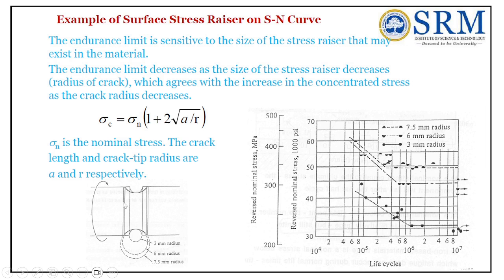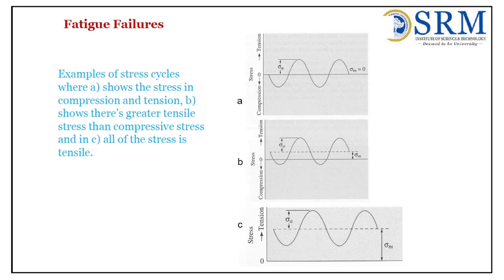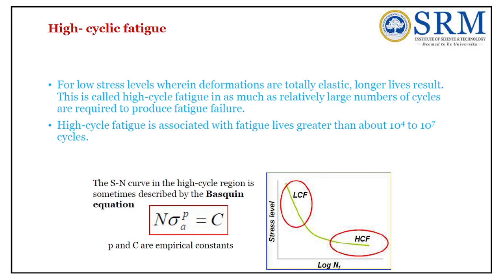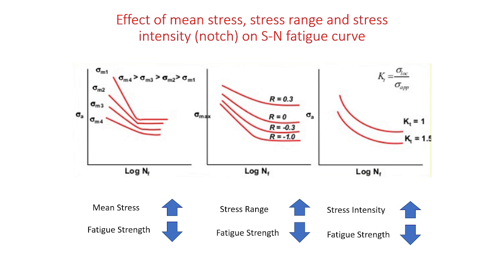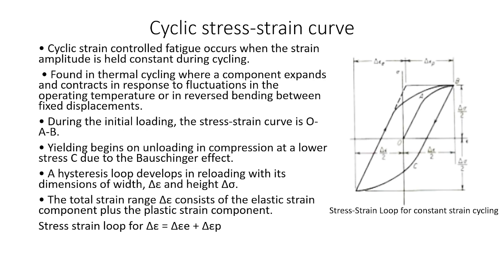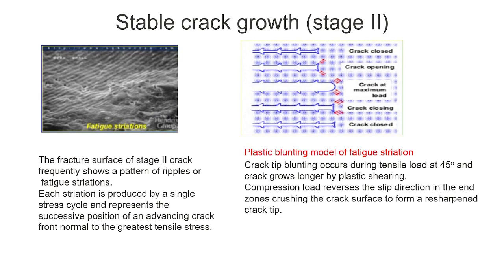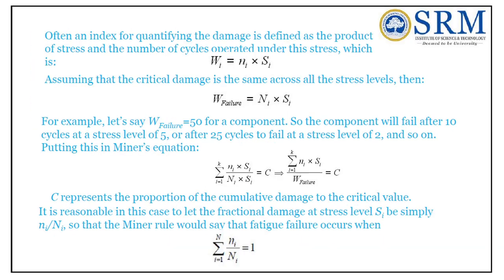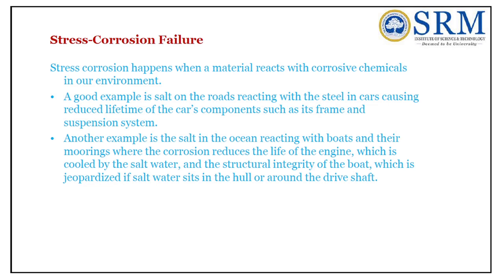Fatigue Continuation Mechanical Behavior of Materials